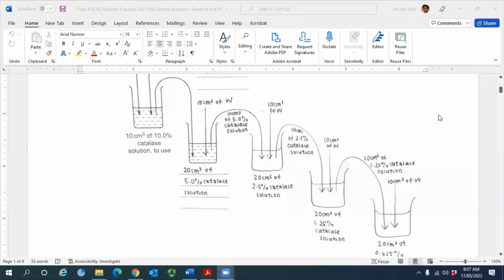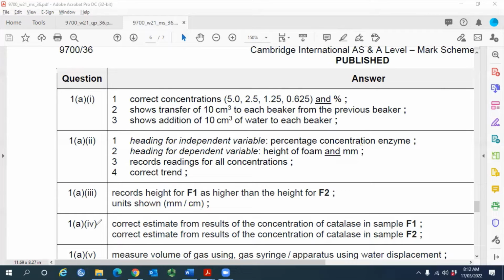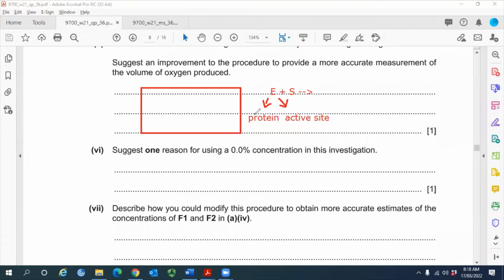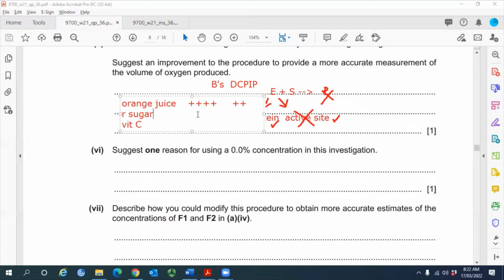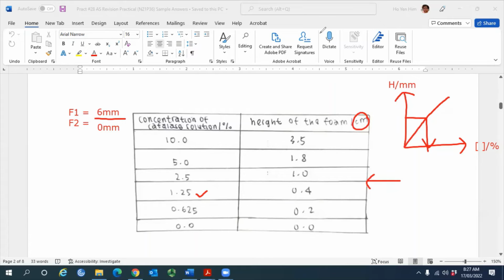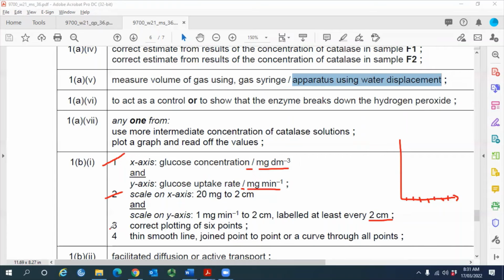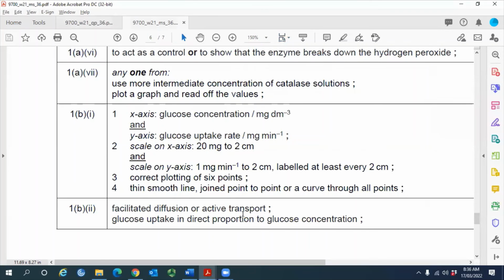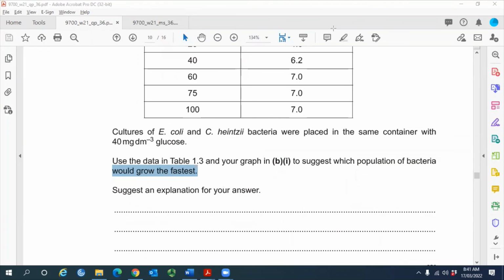AS Practical Discussion | N21P36Q1 | Catalase Activity | YH Ho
The answers for AS Practical N2021 Paper 36 Question 1 are discussed.
- Table format
- Graph format
- Methods to improve the accuracy of the results